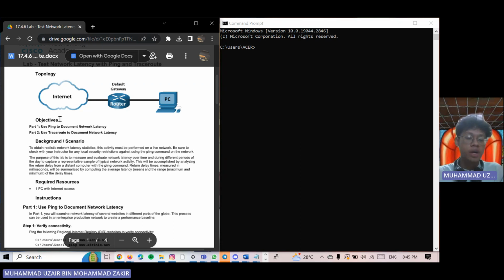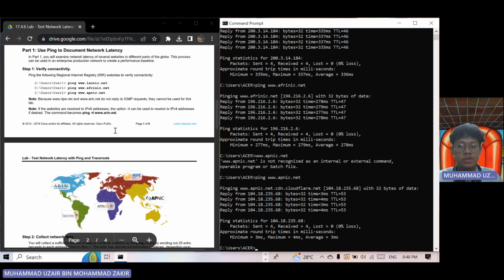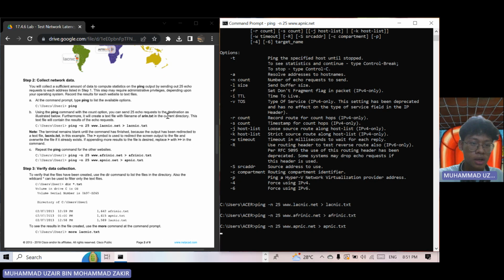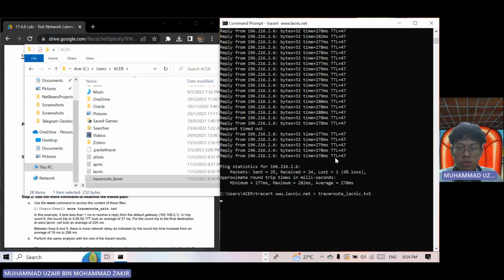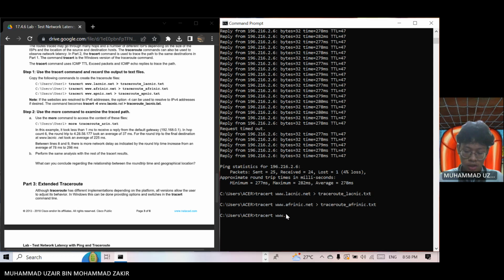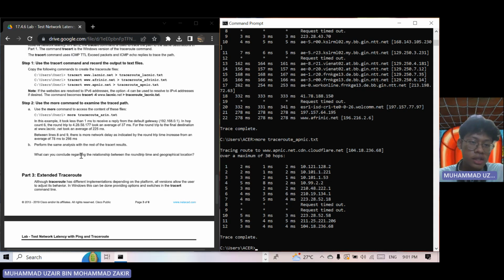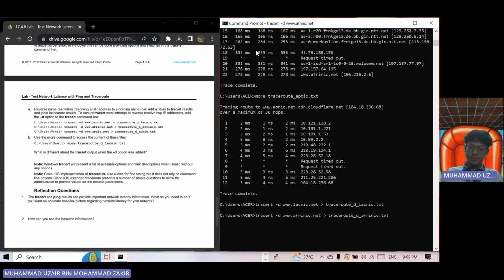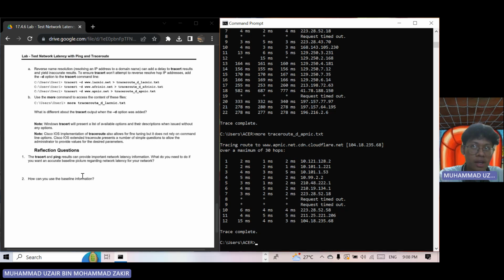Lab Test Network Latency and Traceroute